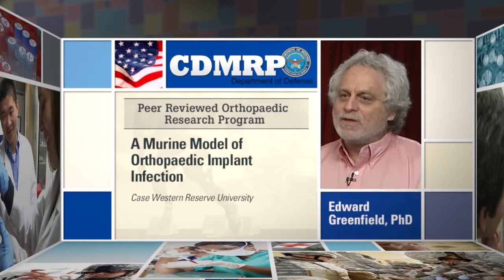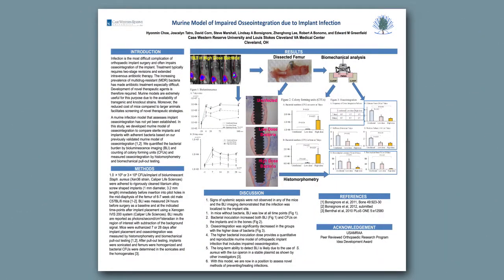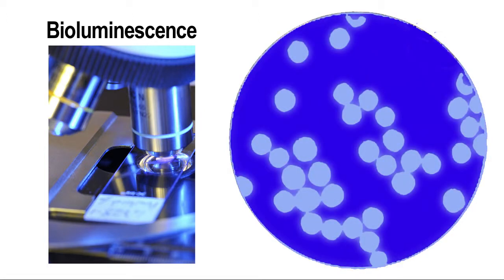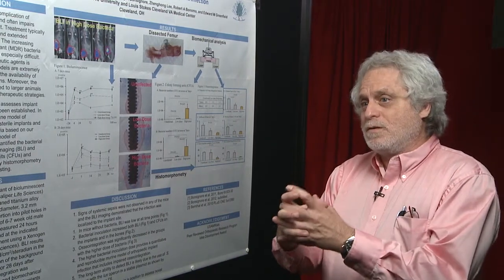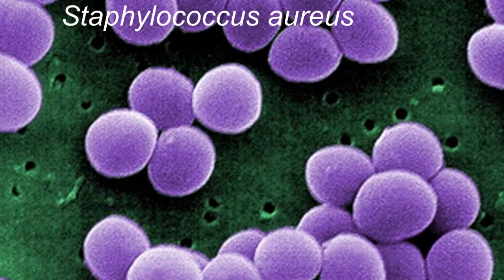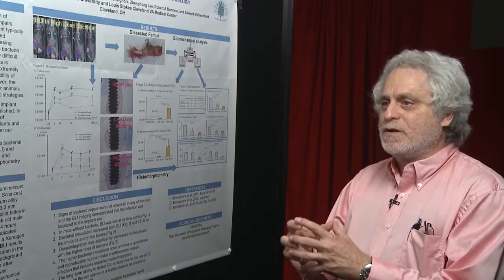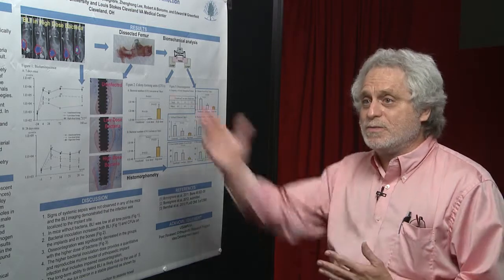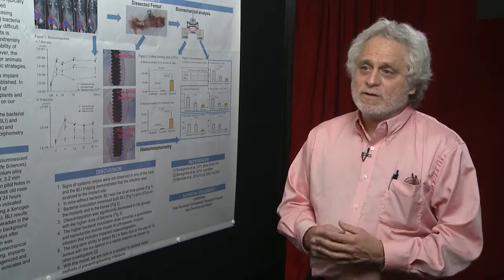A Murine Model of Orthopaedic Implant Infection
Edward Greenfield, Ph.D., Case Western Reserve University.  Dr. Greenfield is a CDMRP-funded investigator supported by the DoD Peer Reviewed Orthopaedic Research Program (PRORP).  He describes the mouse model he has created to study and prevent infections in orthopaedic implants that interfere with osseointegration and fracture healing.